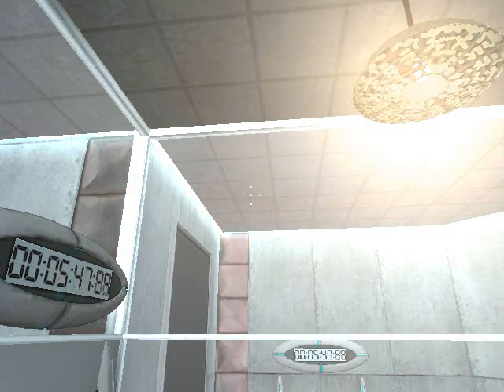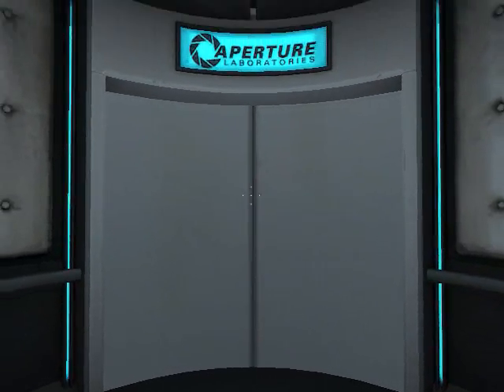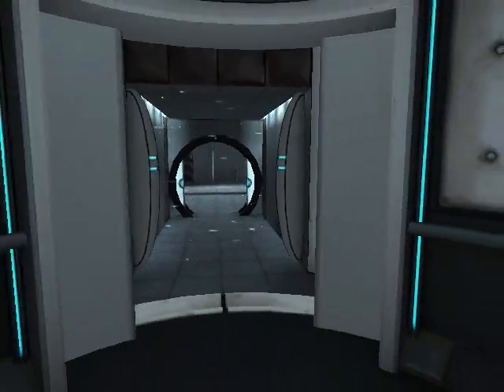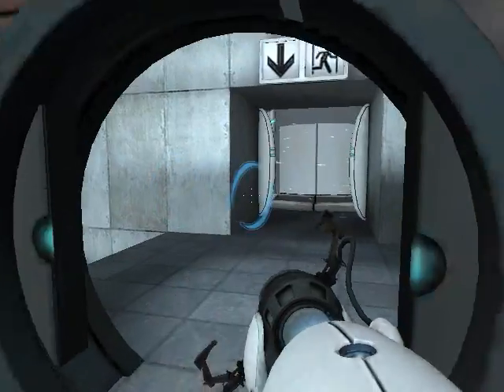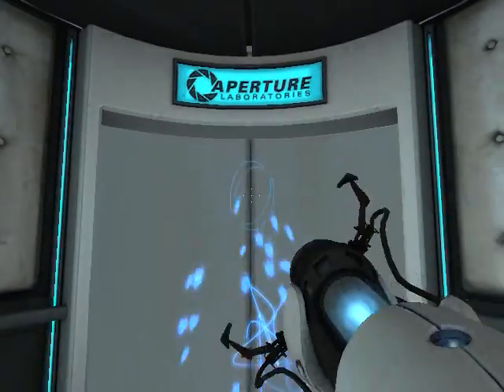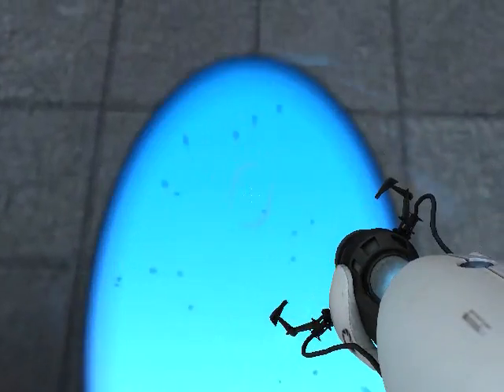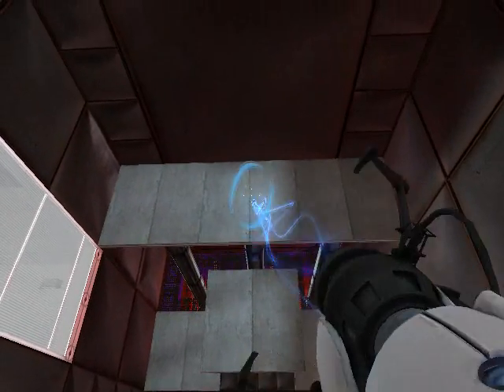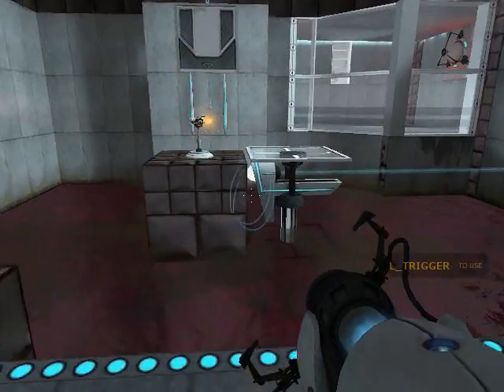Portal Walkthrough - Part 1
Chambers 1 - 10 in a nutshell.